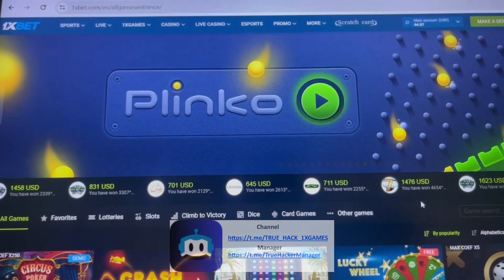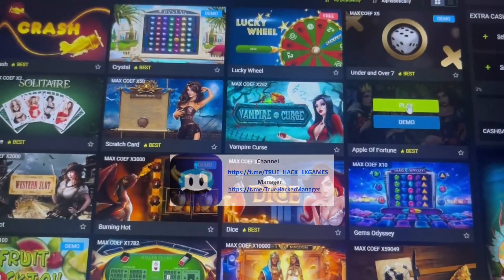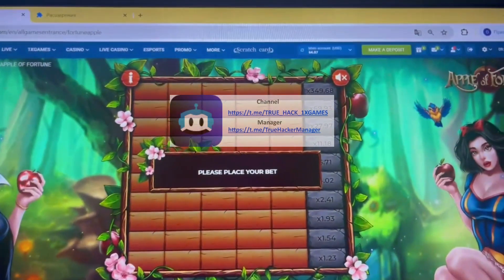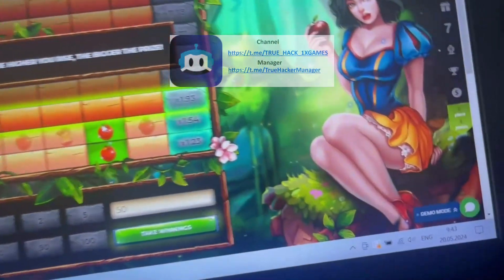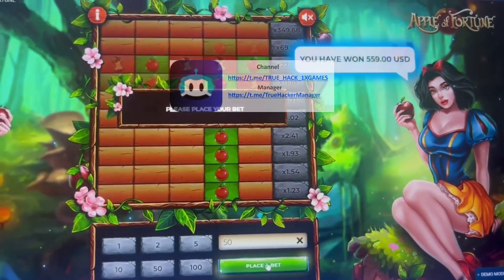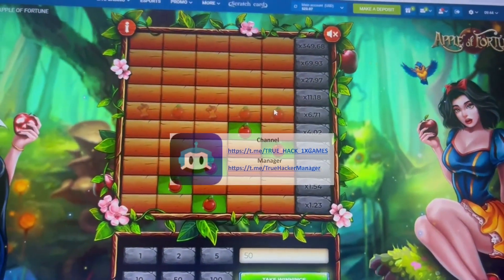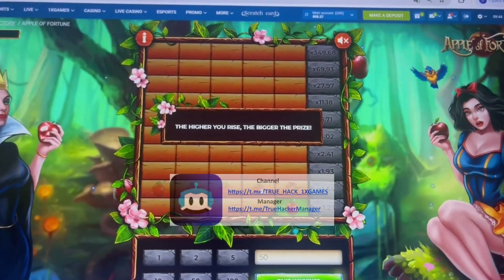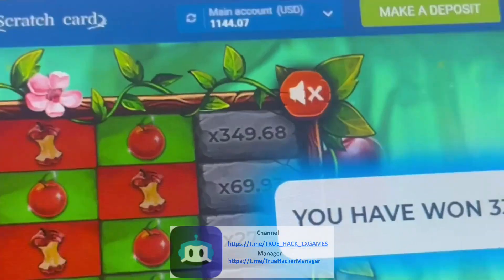Cheat for Apple of Fortune on site 1xBet made me happy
Today I'm going to demonstrate in what way I'm winning on 1xbet games.The cheat works on Laptop and Android and is constantly being updated. If you have any questions you could inquire them in the comments or write to on the link telegram. So, meet new edition cheat Apple of Fortune. I am finishing men We should meet in 1xbet games.